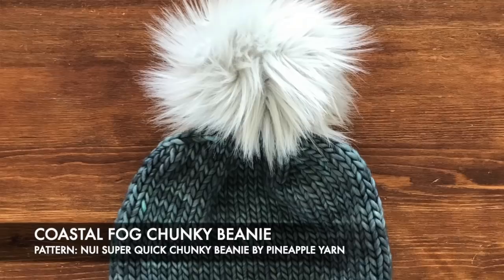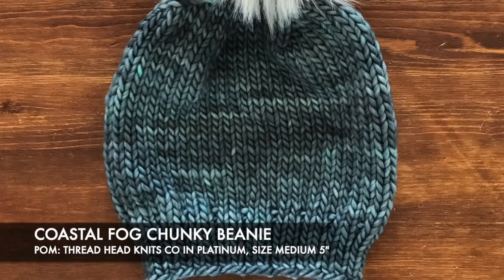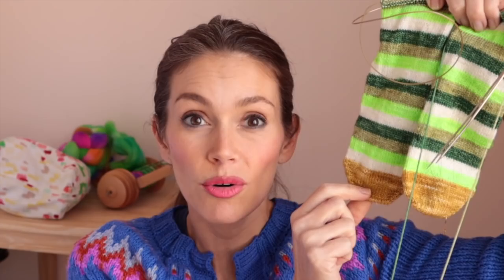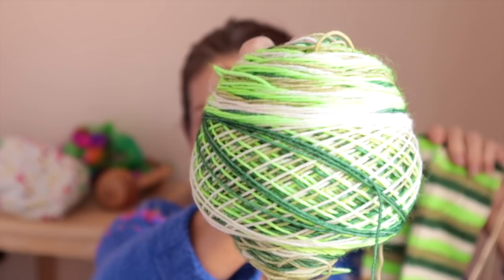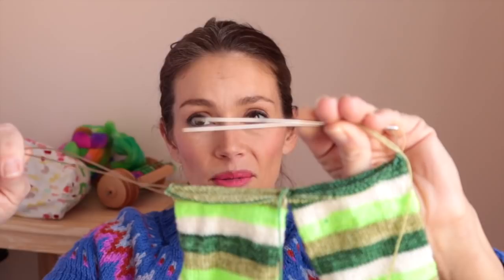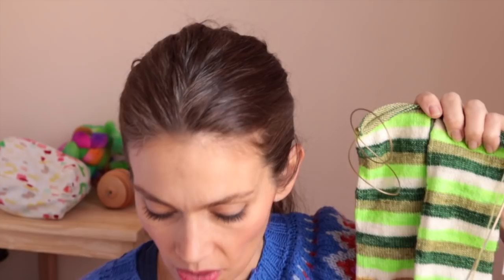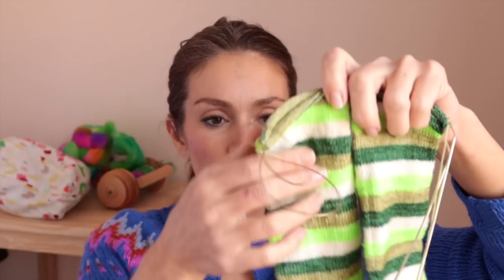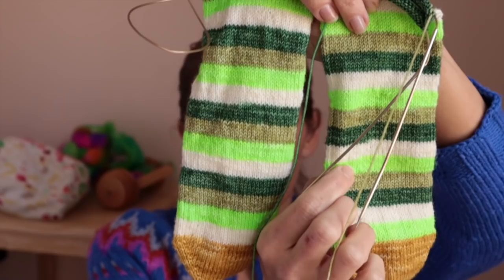Pineapple Knits - A Knitting and Spinning Podcast - Episode 34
SHOW NOTES

Hi everyone! If you’re new here, welcome! :) I love sharing my knitting, spinning, indie dyed yarn, and other fiber finds.

Throwback Cardigan
Pattern: The Throwback by Andrea Mowry

FINISHED OBJECTS

Pattern: Nui Super Quick Chunky Beanie by Pineapple Yarn
Yarn: Pineapple Yarn Nui Chunky in Coastal Fog

Shamrockin’ Socks
Yarn: Kirby Wirby in colorway Shamrockin’,
Contrast: Pineapple Yarn Lani Sock in colorway Midas
Pattern: Vanilla sock pattern, TAAT toe up using Judy’s magic cast on, kfb for increases, 60 st on US 0 needle (2 mm)

Pattern: Lunae by Natasja Hornby - Moonstruck Knits
Yarn: Knit Picks Palette in Finnley Heather, Cream, Navy

SPINNING

In progress: Classy Squid Fiber Co, Southdown wool, in colorway Jelly Bean

Ashford Blending Board

Rolags #1: Manx Loaghtan, Merino, and Cheviot wool, and recycled sari silk top

Rolags #2: Romney wool, bamboo top, recycled sari silk top

SHOP NEWS

Pineapple Yarn will be temporarily closed for the next few months. Thank you for your support!